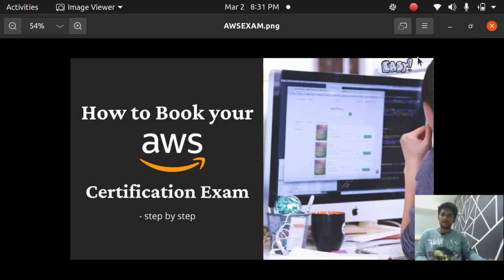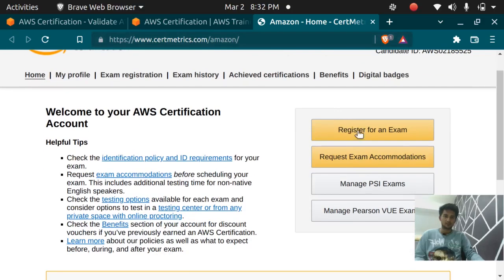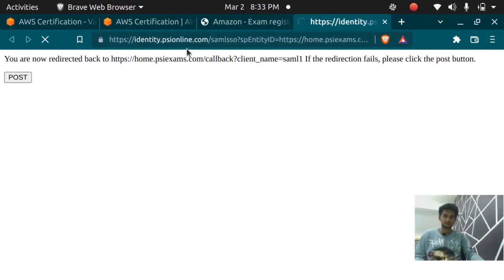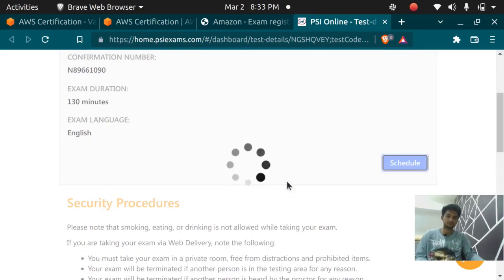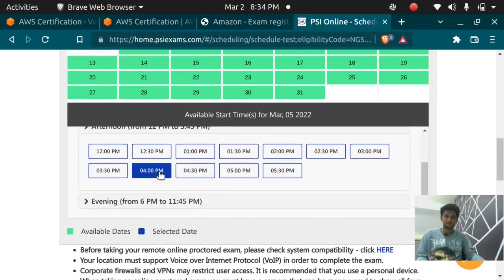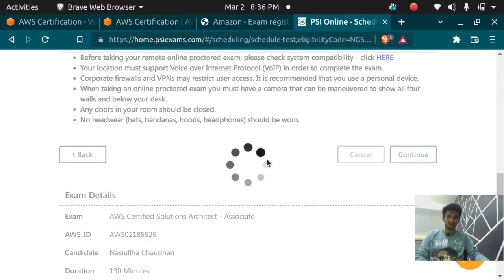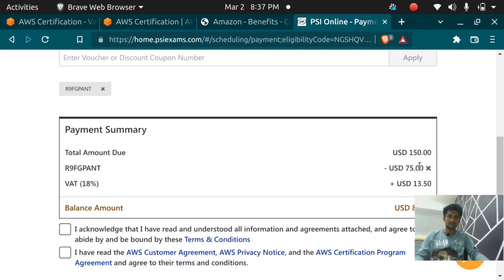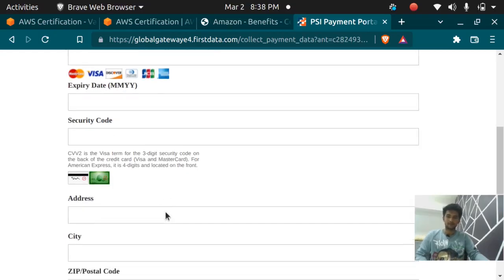How to Book and Schedule AWS Certification Exam Online at Home | Step by Step process in 2023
How to Book AWS exam and schedule aws certification exam at home in 2023
This video shows step by step guide on How shall I schedule my AWS Exam from home? How to give AWS certification exam? How to book the AWS exam online ? What are the exam policies?  What are requirements to give AWS Exam from home? How to use coupon while booking? and everything you wish to know.
AWS Certifications are in demand right now and every company wants employees who are AWS certified in this video you can learn how you can book and schedule your certification exam with PSI or Pearson Vue.